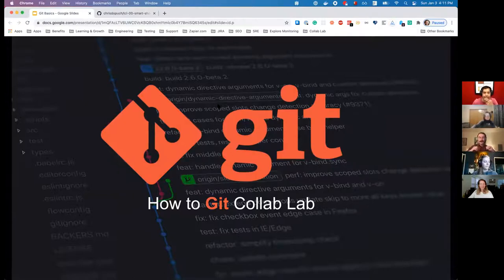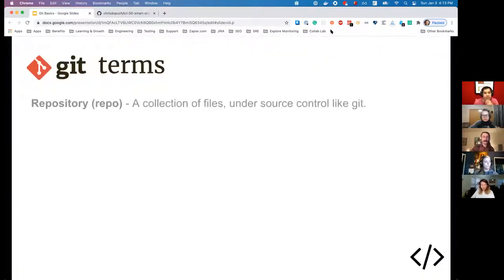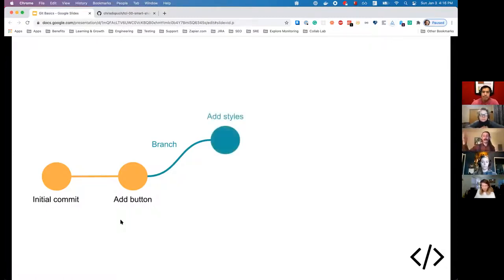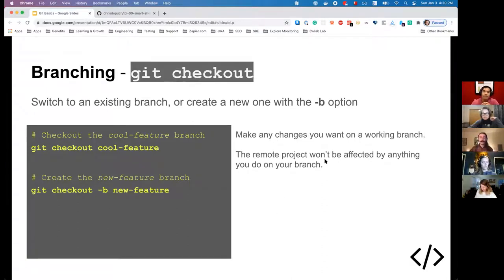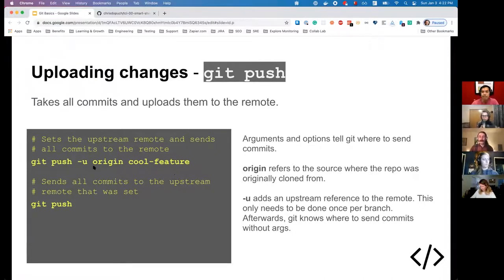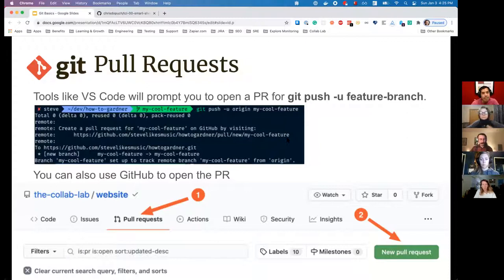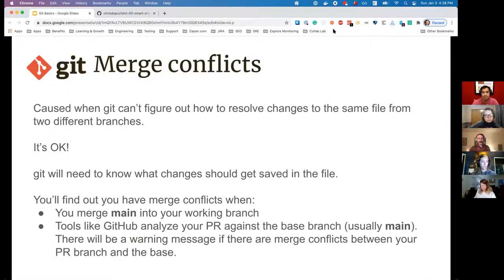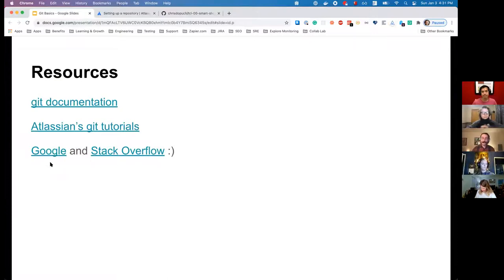Git Presentation (EN)